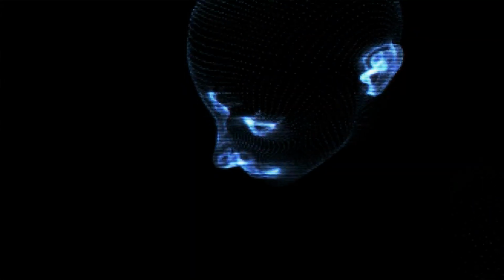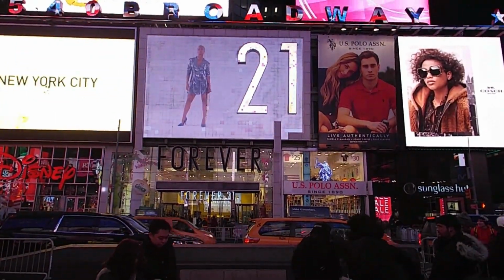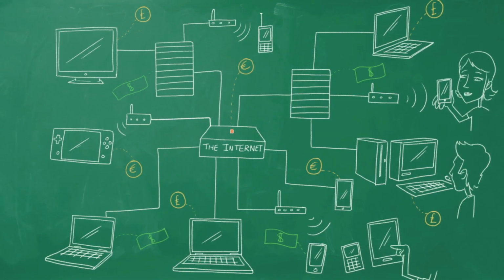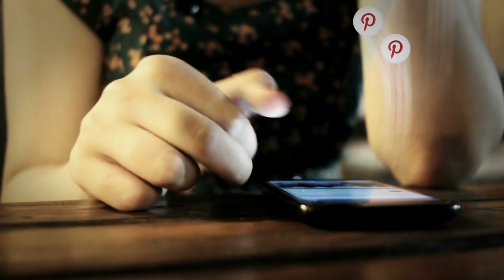You might not know the way internet work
How internet actually work. You might not know the way internet work. and how connections are made throughout the world.

Credits
Videos by: Stephane SOUBIRAN, Think Visual, designboom and others